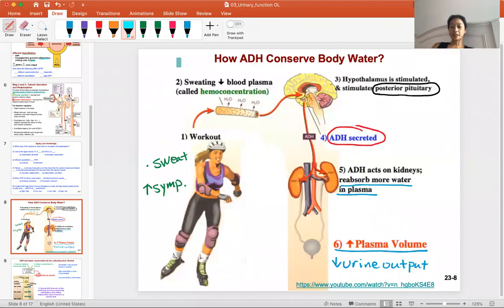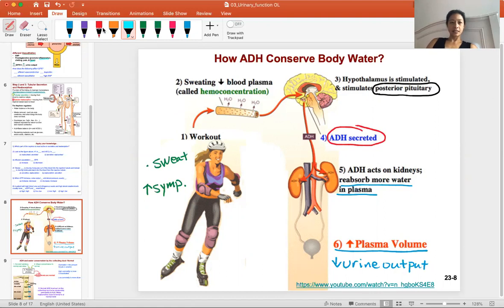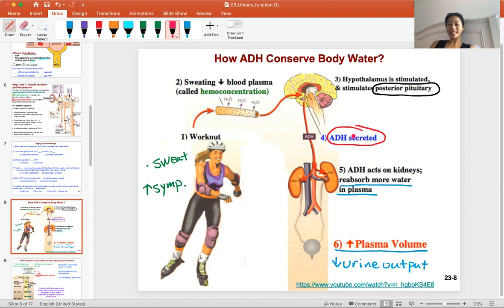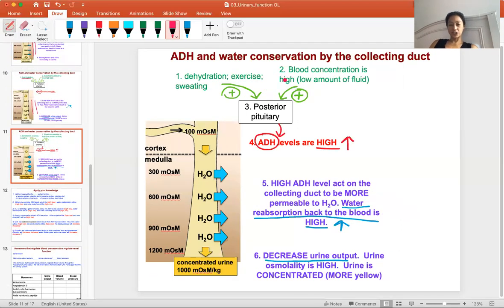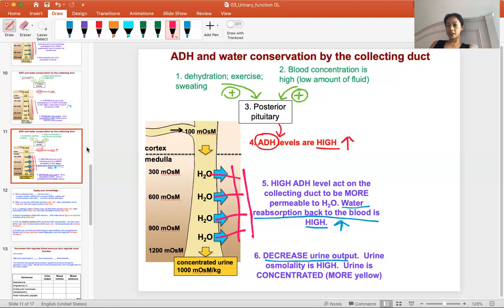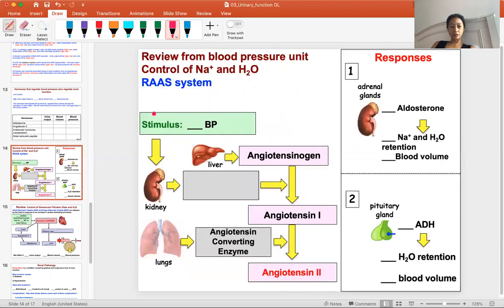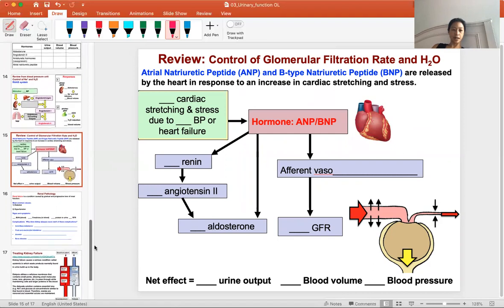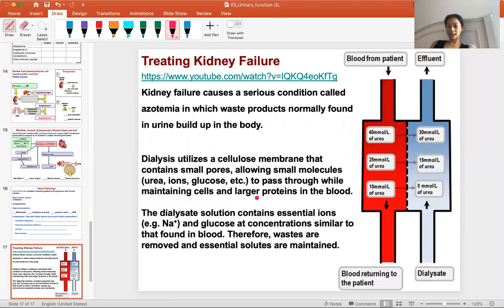ADH hormone regulation of kidney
This video explains how anti-diuretic hormone regulate blood pressure and fluid balance